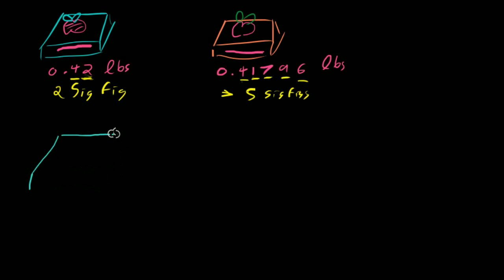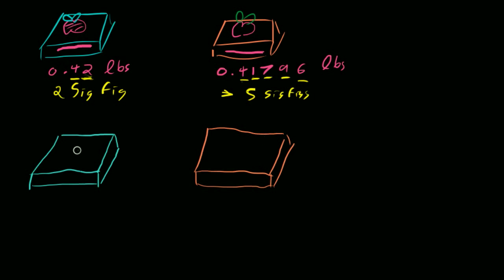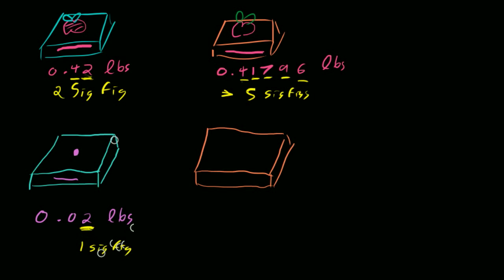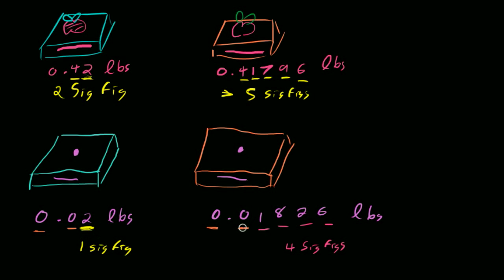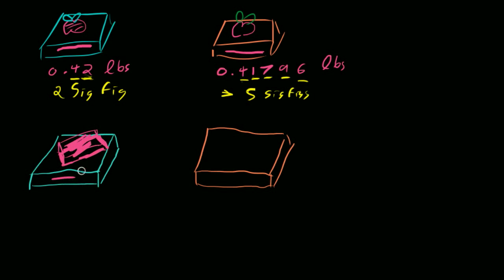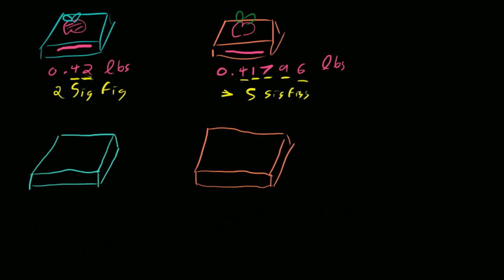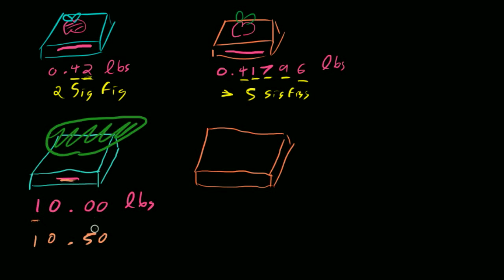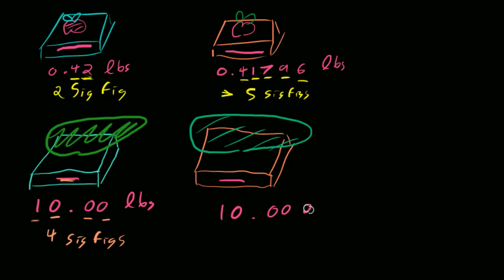Significant Figures (Part 2)